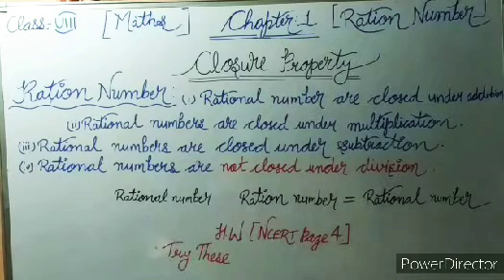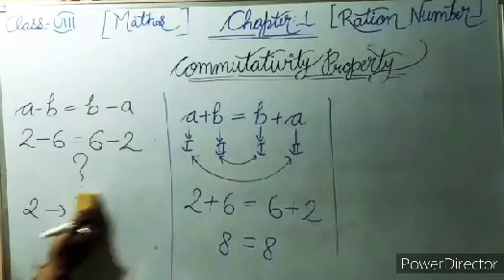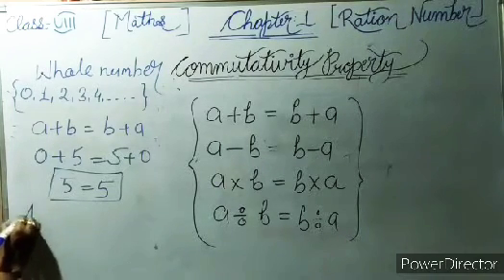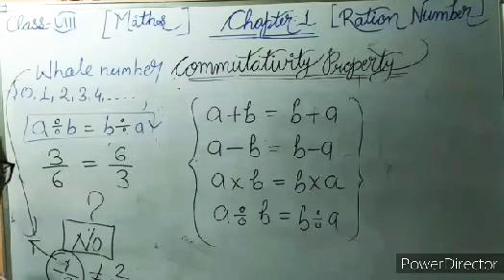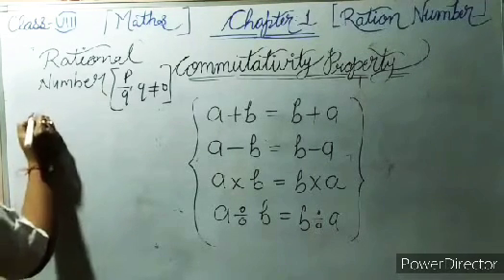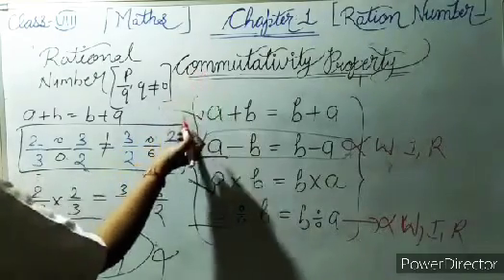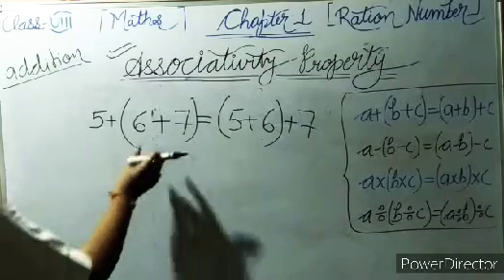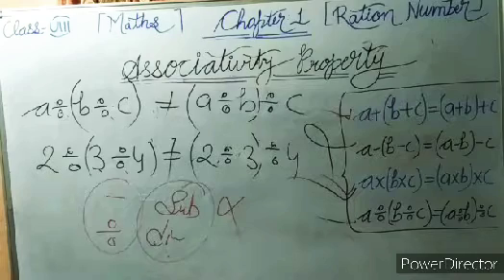15/04/2021// Class 8th// Mathematics//Chapter-1// Rational Number//Part-3